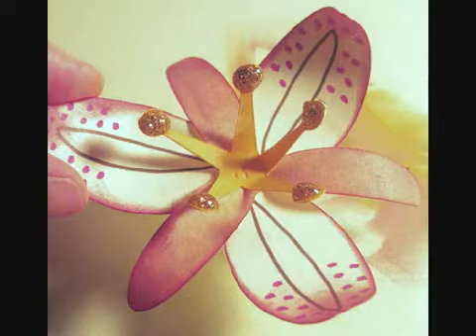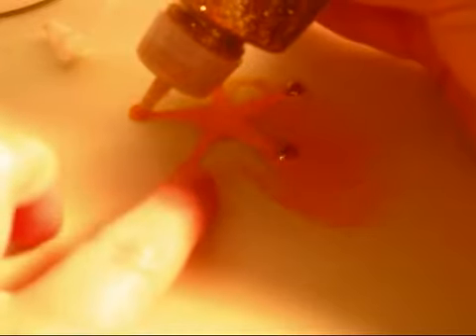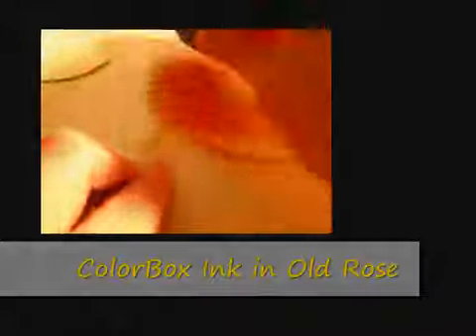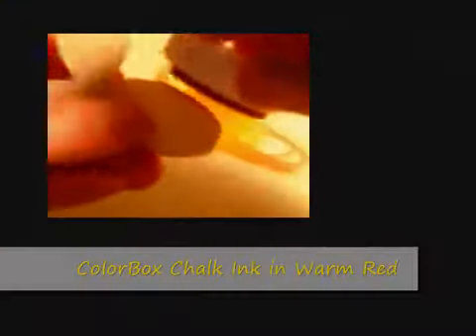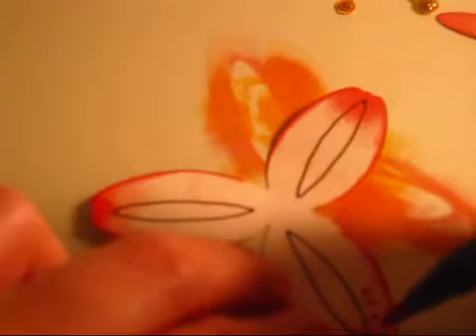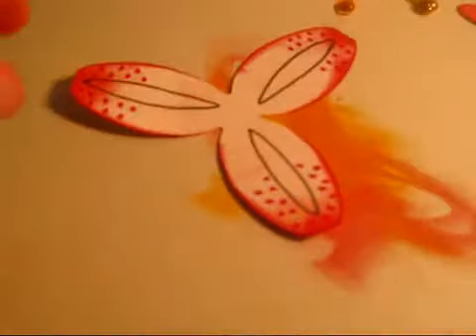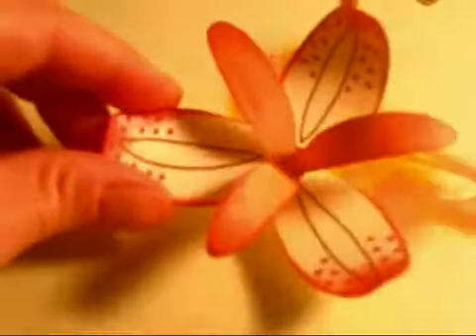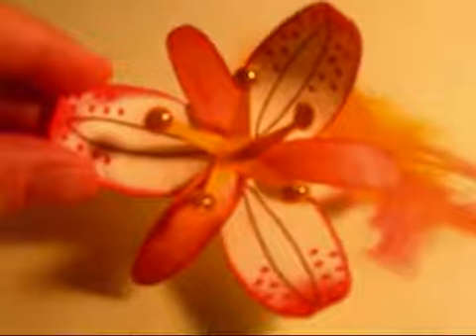How to Make a Paper Lily Flower